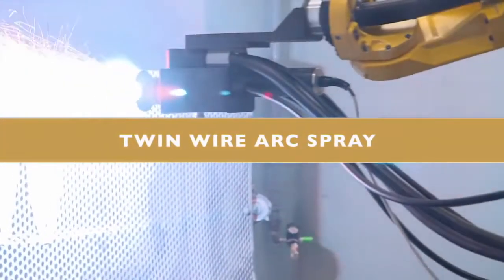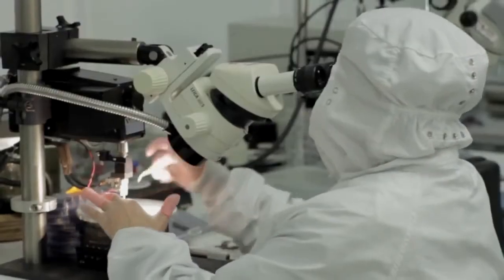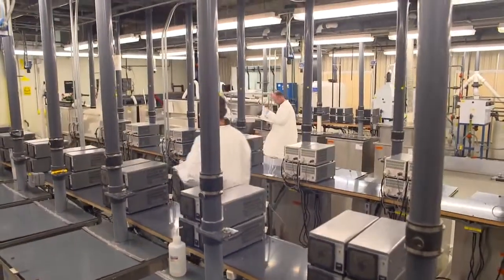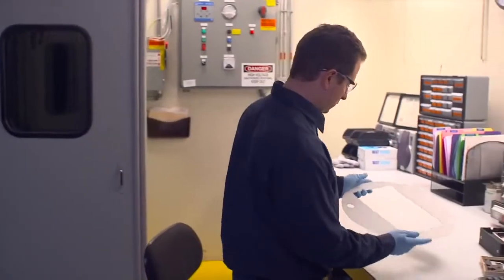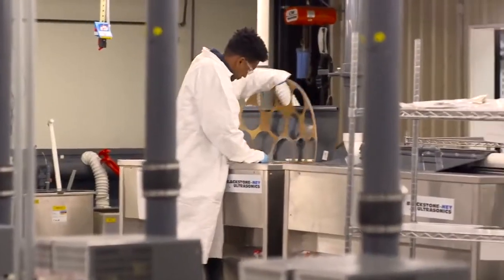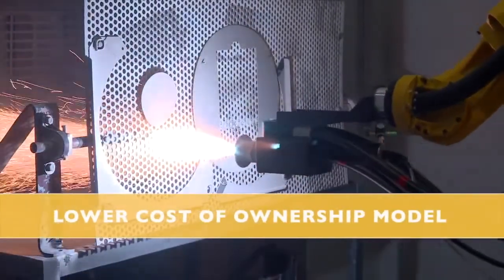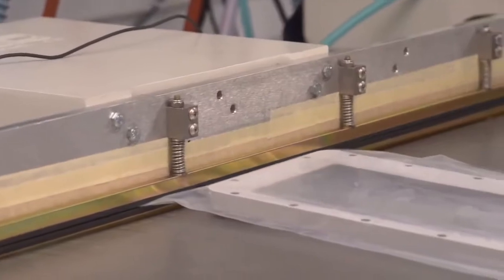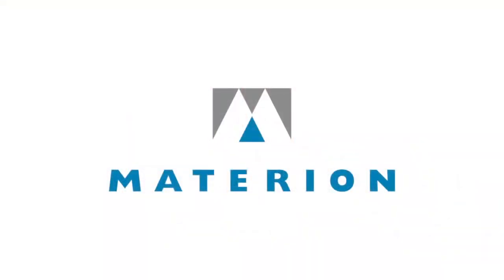Twin Wire Arc Spray Advantage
Precious metals twin wire arc spray service helps Materion customers increase the lifetime of shields and overall yields, lowering total cost of ownership.